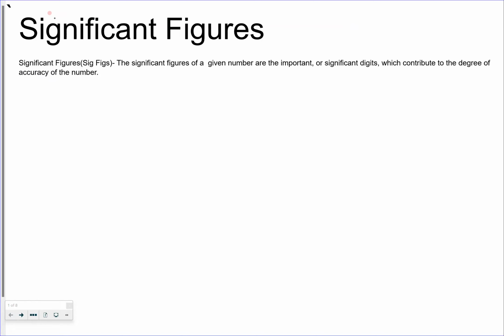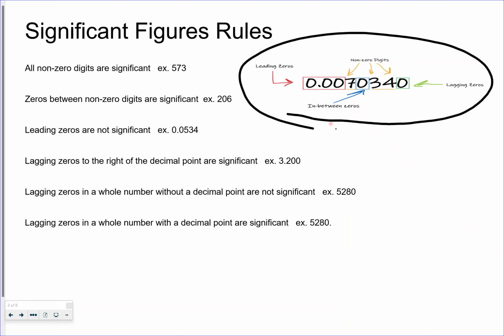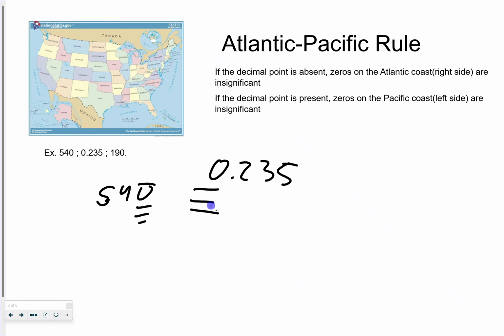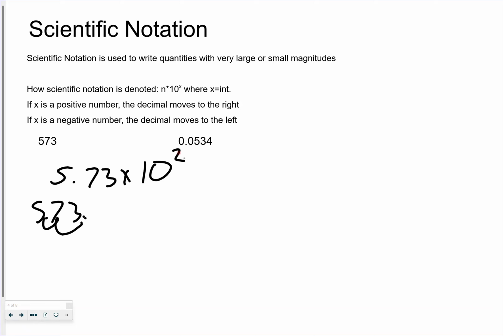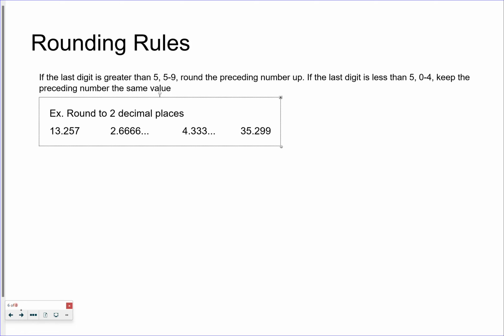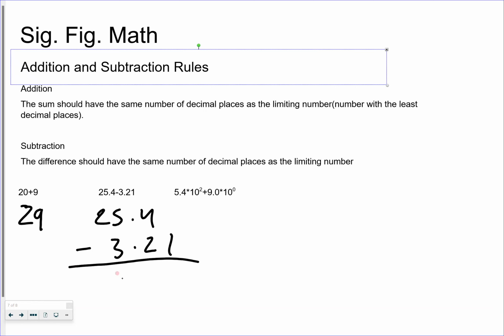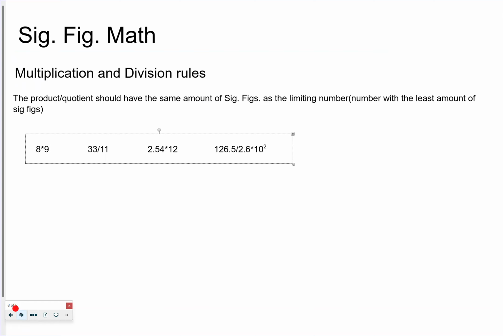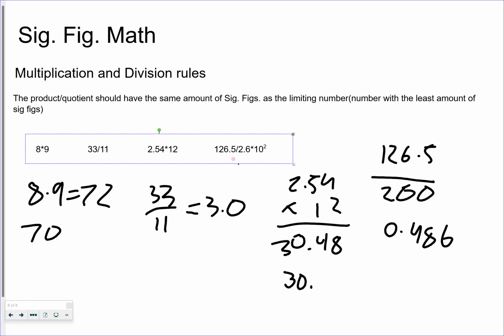Significant Figures and Rounding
This lesson is a basic overview of Significant Figures and Rounding Rules.